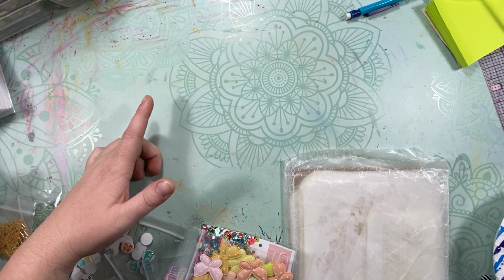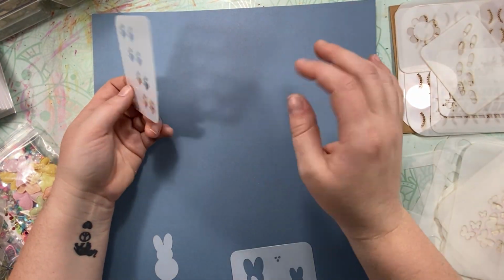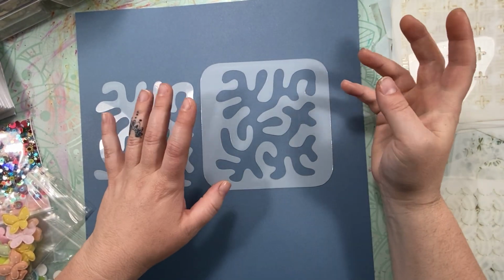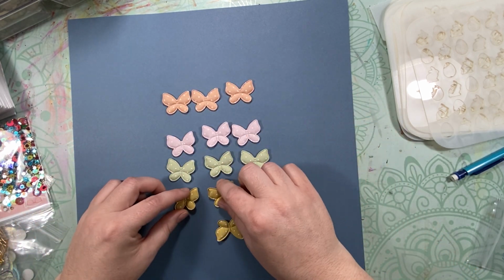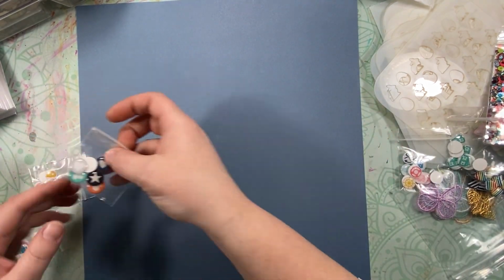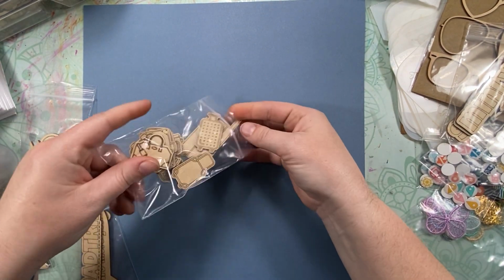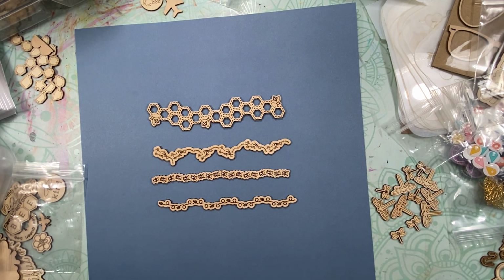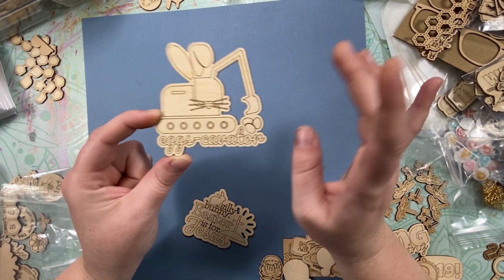April 2022 Etsy Shop Release Product Share Looots of Stencils Epoxies Wood Veneer and More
You can follow me over on Instagram (@shadnee). And if you want to see what's available in my shop, head over

How to Use the New Wreath Builder and Full Page Starburst Stencils that are New in the Shop